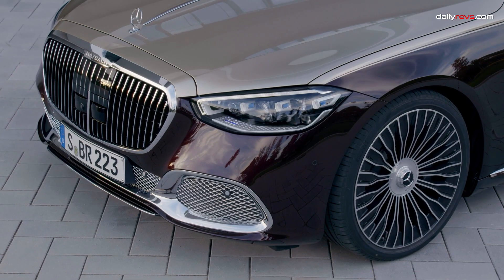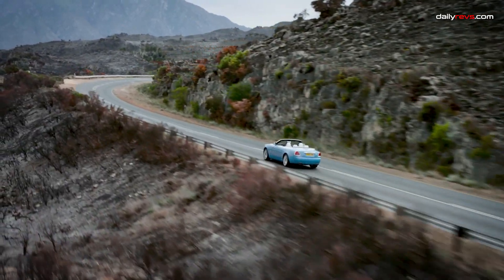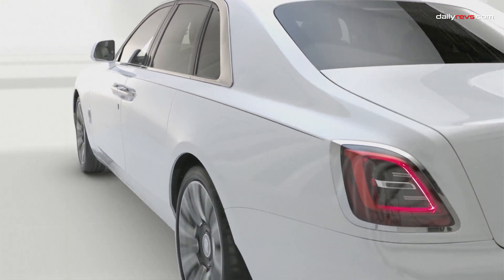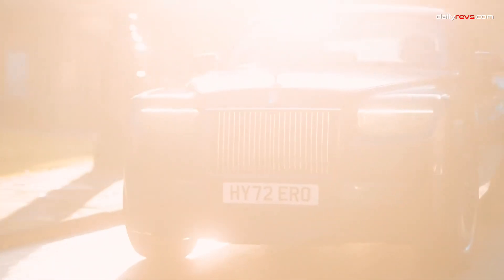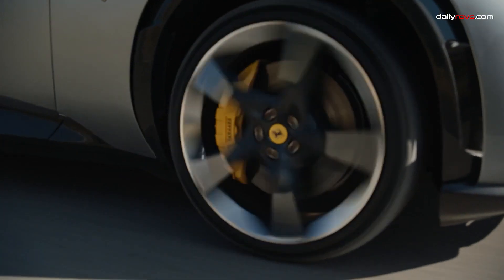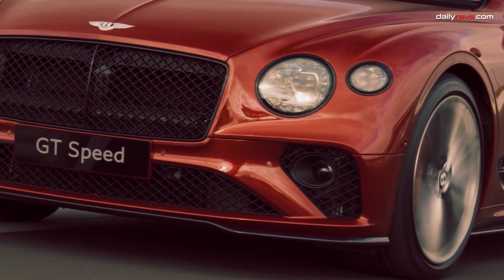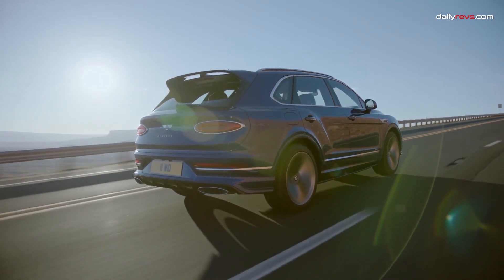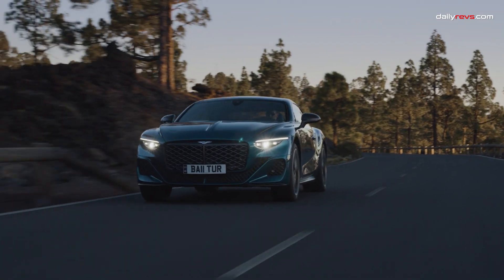Top 12 Cylinder Luxury Cars You can Buy in 2023 ! Speed and Opulence | V12 | W12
for the news of latest cars from all over the world!

As car companies downsize engines to meet strict emissions rules, V12 engines are becoming increasingly rare. In this video, we explore the enduring spirit of V12 power and take a quick look at the 12-cylinder cars that are still available in the market before they disappear.

From Bentley's W12 engine to the legendary Ferrari Purosangue, we'll delve into the heart of these automotive marvels. Witness the last remnants of a golden era in automotive engineering.

In a market dominated by downsized engines, these 12-cylinder powerhouses stand as a testament to automotive excellence. So, don't miss this exciting journey through the world of V12 engines.

Timecodes
00:00 - Introduction
00:20 - Mercedes Maybach S 680
01:15 - Rolls Royce Dawn
02:58 - Rolls Royce Ghost
03:58 - Rolls Royce Wraith
05:00 - Rolls Royce Phanthom
05:50 - Rolls Royce Cullinan
07:05 - Ferrari Purosangue
08:11 - Bentley Continental GT
09:44 - Bentley Flying Spur
10:39 - Bentley BENTAYGA
11:54 - Bentley Batur